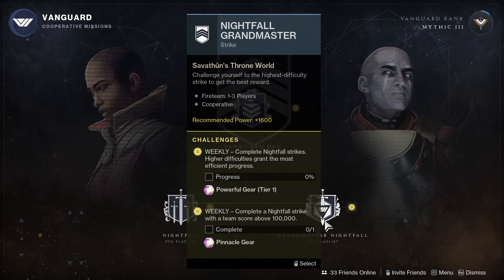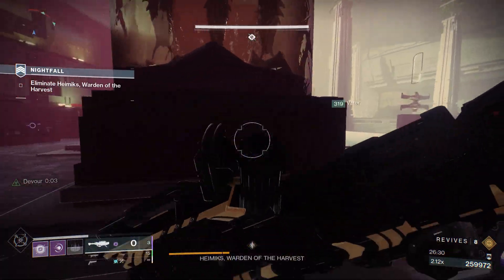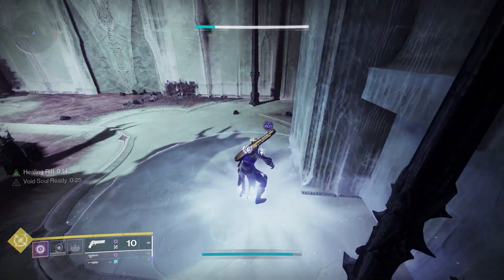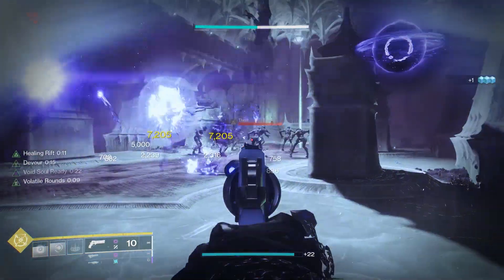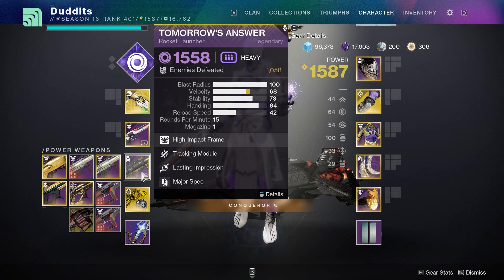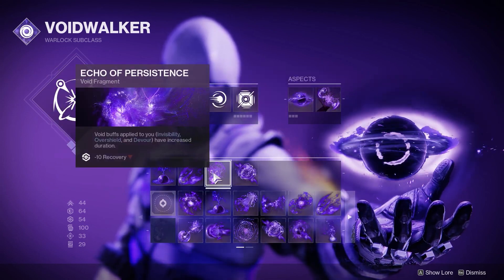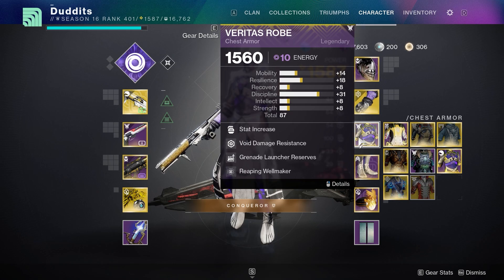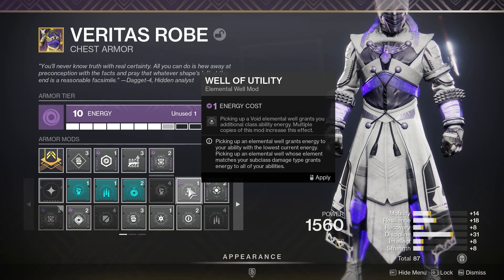Easy Birthplace of the Vile Grandmaster Void 3.0 Warlock build. Witch Queen Build Destiny 2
A very solid void 3.0 build for birthplace of the vile GM for warlocks, scatter nades are insane for this in particular but this build can be used anywhere! Farming laurels void burn in the competitive playlist this week as well as the GM burn so take advantage of the voidwalkers insane grenades. Contraverse holds are also a good pick but just prefer the instant throw and having 2 nades all the time.
Delighted to be part of the Guardian games cup with team Jarv here is a link to the team roster and the bungie foundation charity please check us out ! Some great rewards for donating too